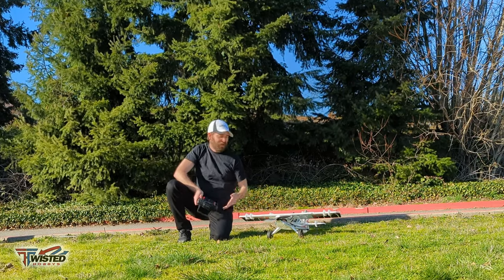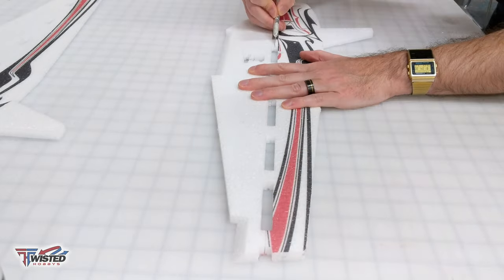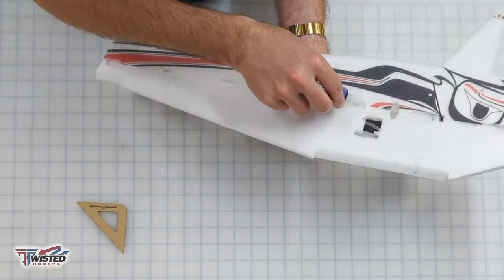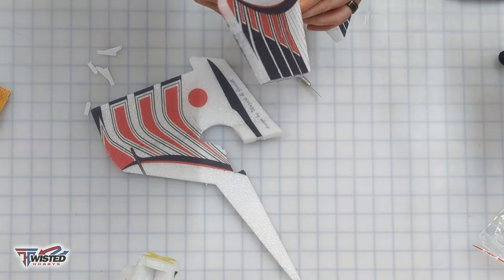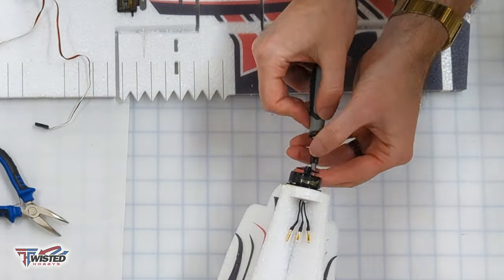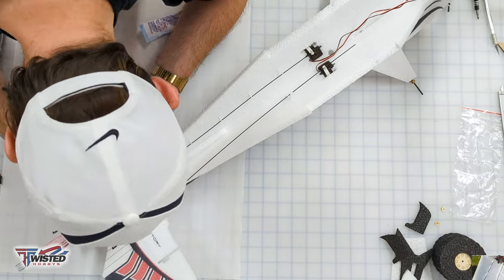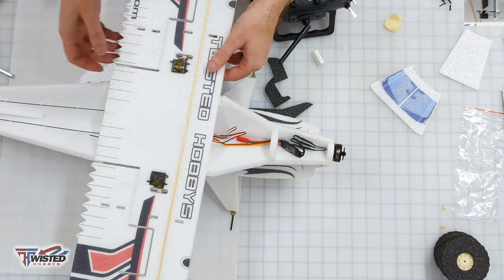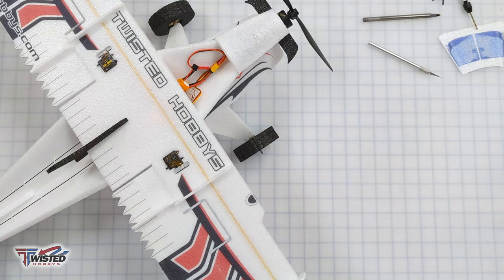Twisted Hobbys 35" EPP Crack Turbo Beaver Build Video (HOW TO)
Build process for Twisted Hobbys 35" EPP Crack Turbo Beaver.  A great how to assembly with tips and tricks!  Any suggestions for what you'd like see with these build videos, let us know!

Add floats to your Beaver for some on-the-water fun!